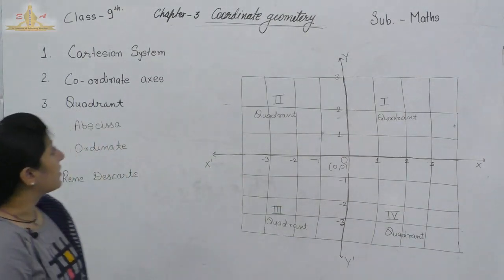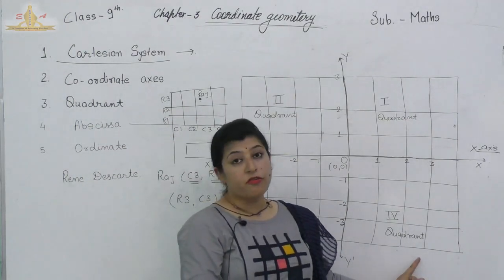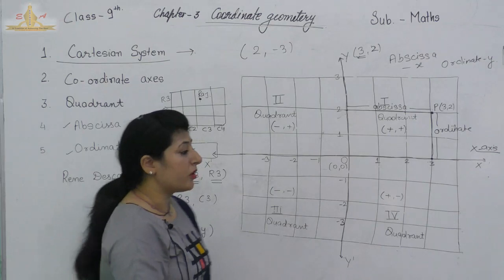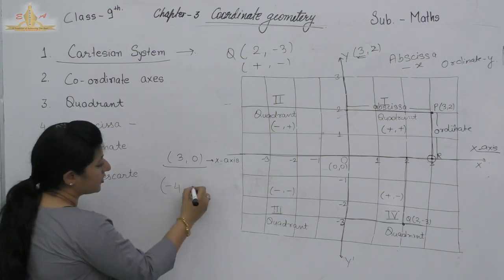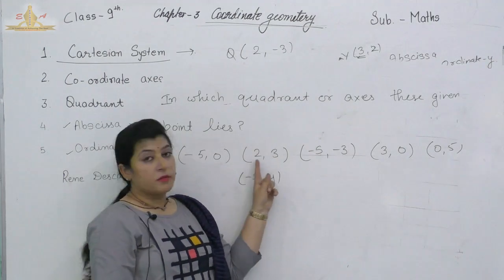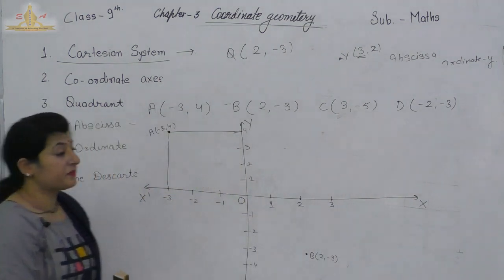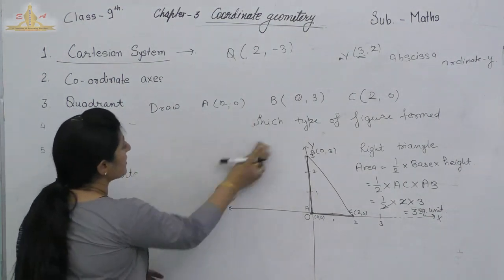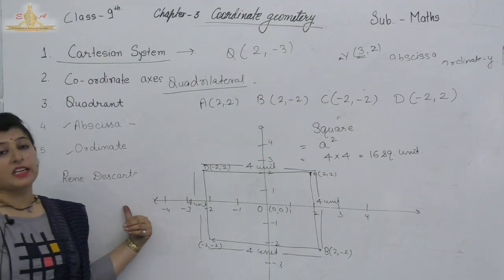IX-MathsCh 3 Coordinate Geometery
Eklavya International Academy